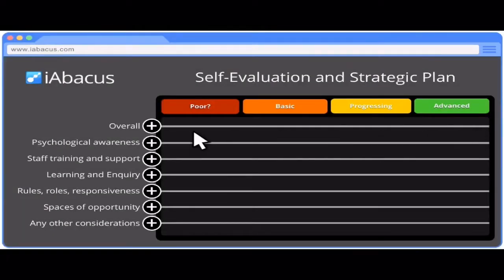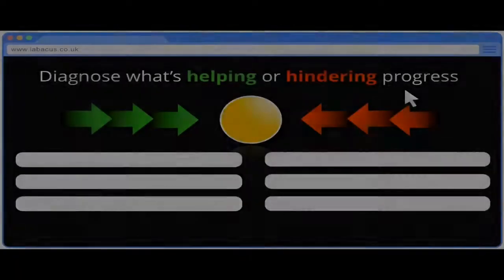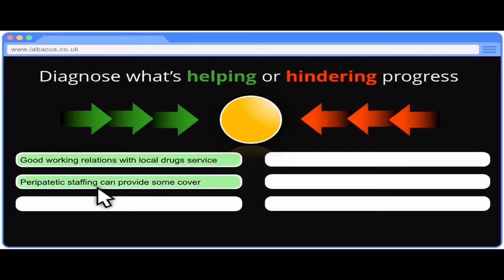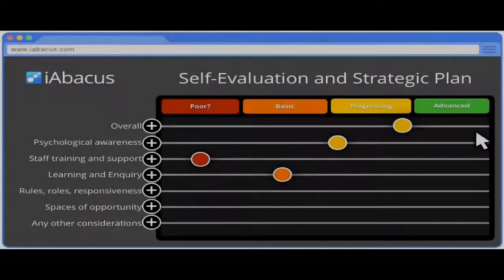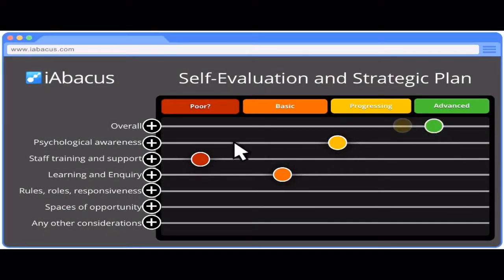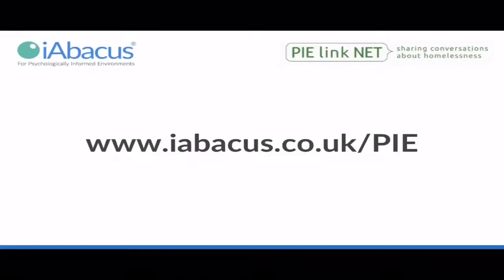PIE Training 2020 (Learning & Enq Film 5/5) by Dr Ray Middleton & Robin Johnson (Creator of P.I.E.)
PIE Training 2020 (Learning & Enquiry  Episode 5 of 5) by Dr Ray Middleton & Robin Johnson (Creator of P.I.E.)  Psychologically Informed Environments